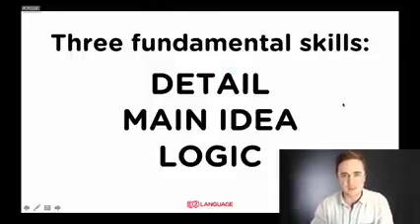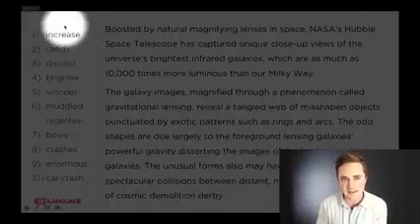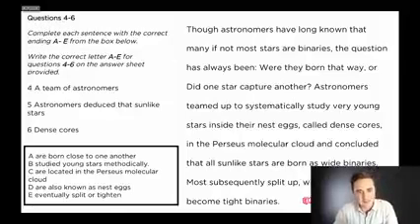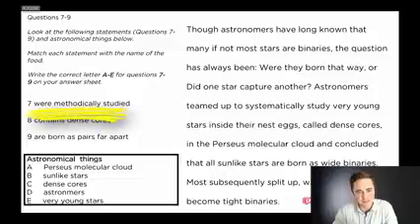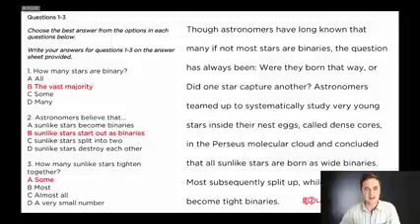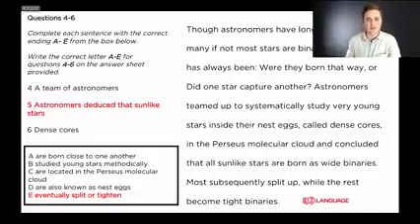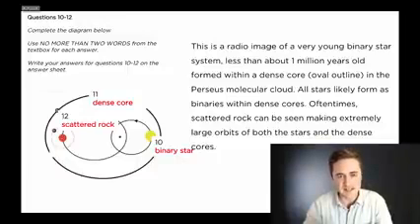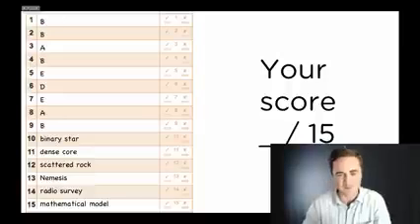IELTS READING 9 BAND//MAKKER IELTS,TOP 10 IDEAS IN IELTS READING